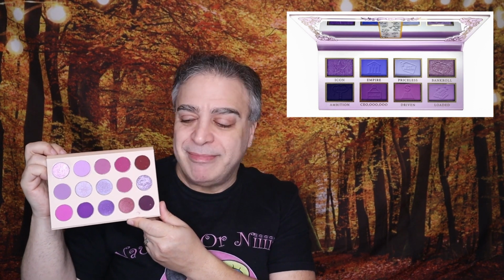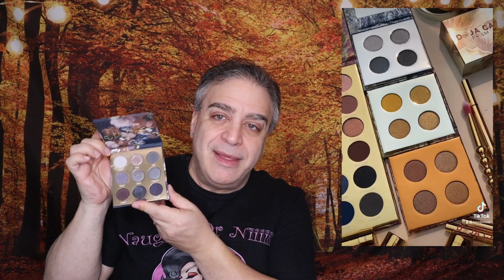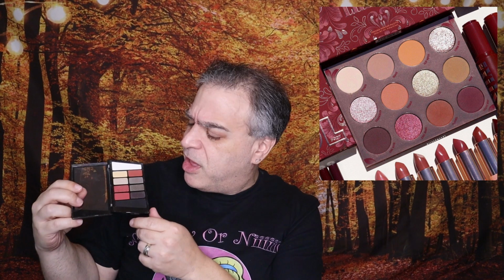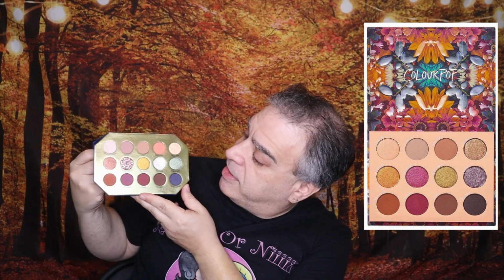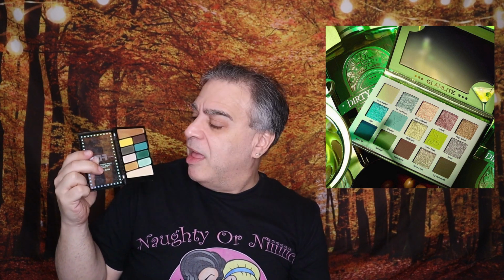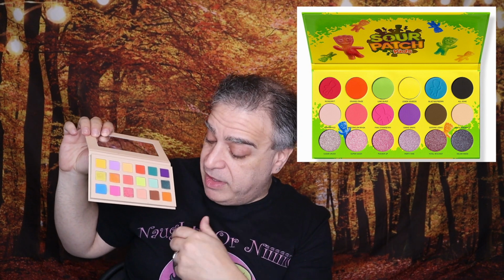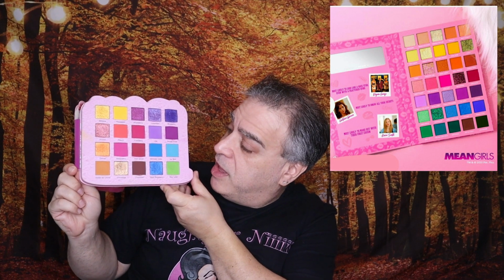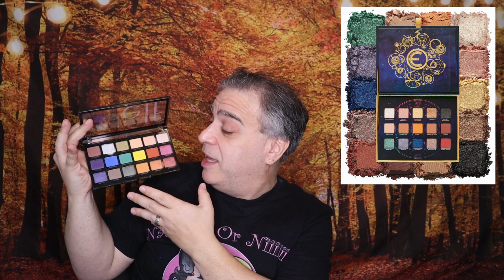Don't I Already Have That Palette - September Edition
Hey Kids! I'm looking at new palette releases today, and convincing myself that I don't need them because I already have a palette in my collection that's a similar color story!
Most of my pictures are from @Trendmood

Follow Naughty or Niiiiiice at:
YouTube: Alexis & Toni Channel
Get your Naughty or Niiiiiice merch at:
NaughtyorNiiiiiice.threadless.com

Follow God'll Get You For That Walter, on Facebook, Buzzsprout, iHeart Radio, Apple Podcasts, Spotify, Amazon Music, Google Podcasts, Pandora, Tune In + Alexa, Stitcher, Podcast Addict, Podchaser, Pocket Casts, Deezer, Listen Notes, Player FM & Podcast Index!